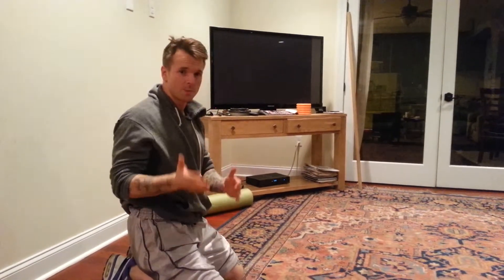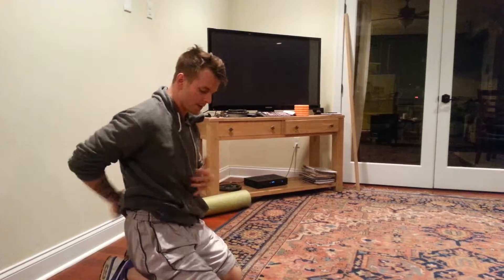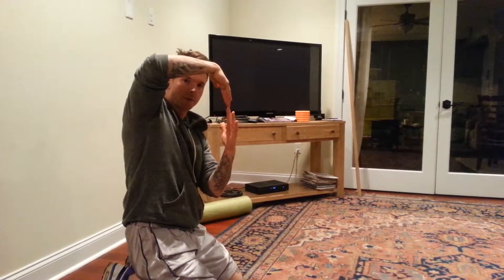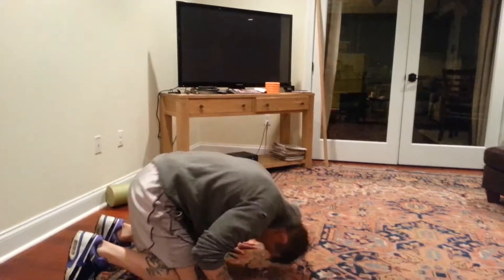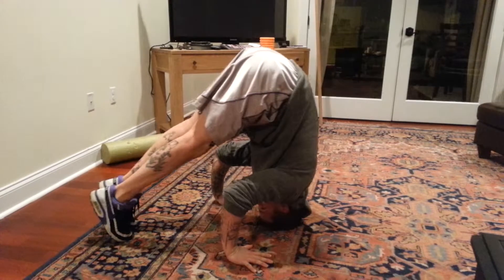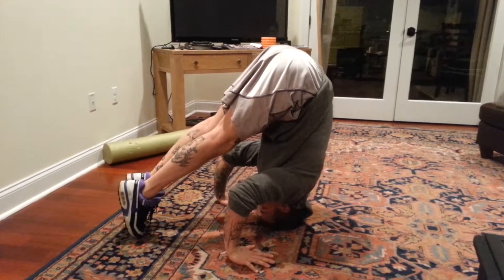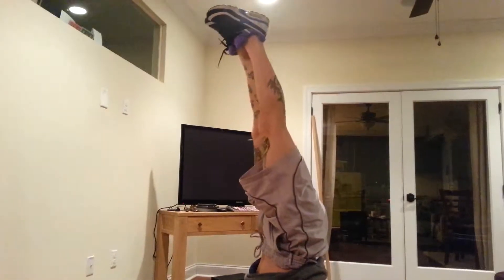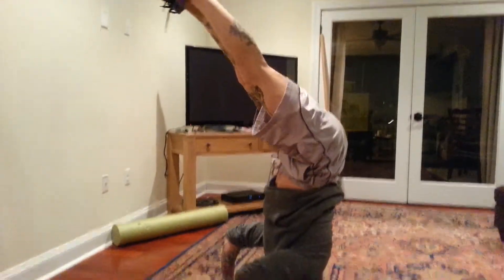Head stand press